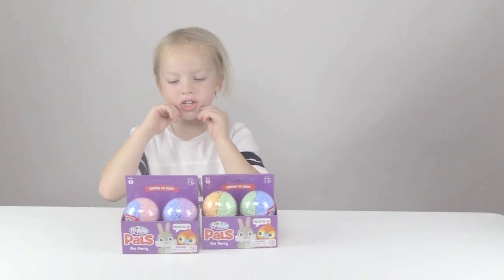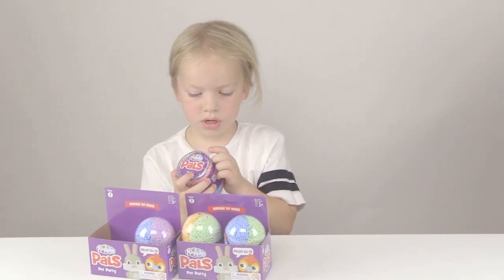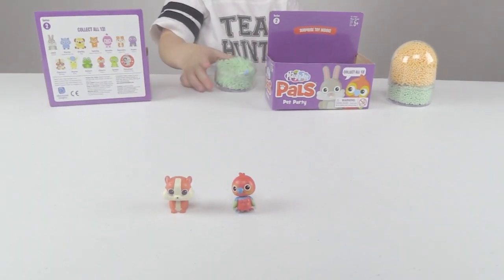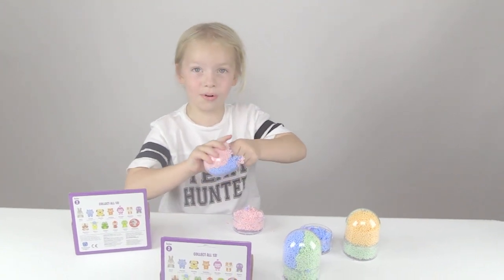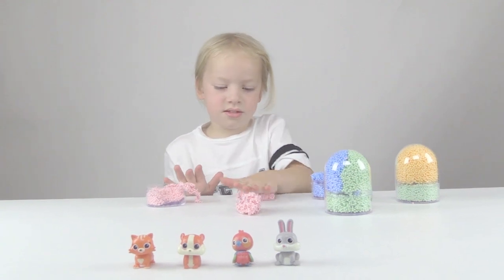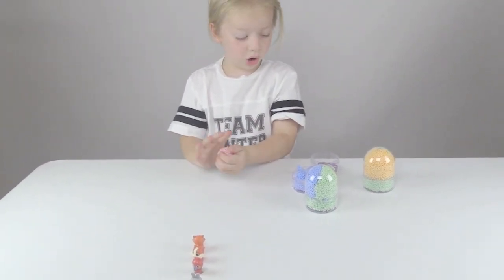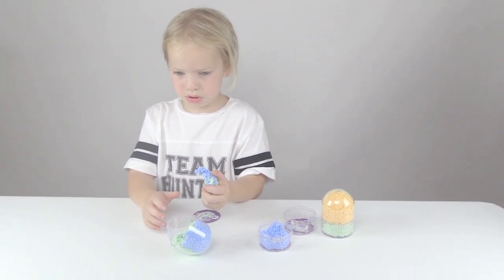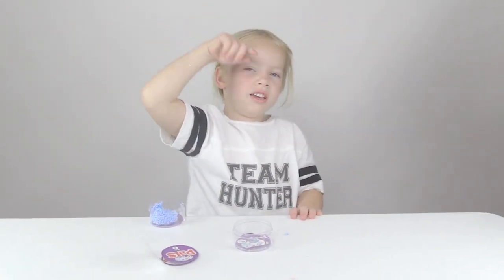Playfoam Pals Pet Party Surprise! Series 2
In this video, Hunter will open up 6 Playfoam Pals Pet Party surprise eggs!  Each egg contains a plastic animal hidden inside the playfoam.  What animals will Hunter find - a cat?  A dog?  A hamster?  Tune in to find out!
After opening the eggs, Hunter will play with the playfoam and make different objects including a worm, a carrot, and even a bowling ball!  Hunter has fun with the playfoam and manages to create a bowling game using his playfoam bowling ball and new plastic animal pets.